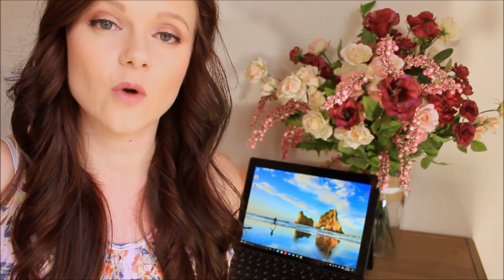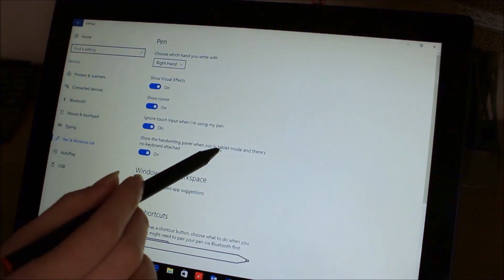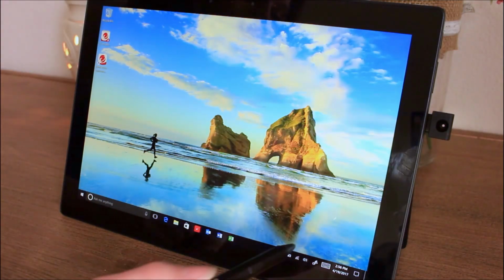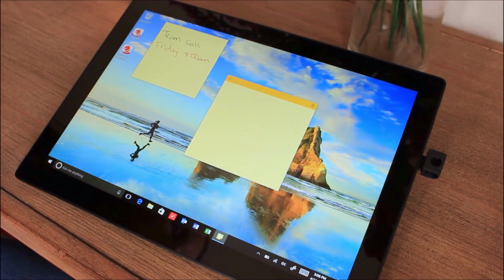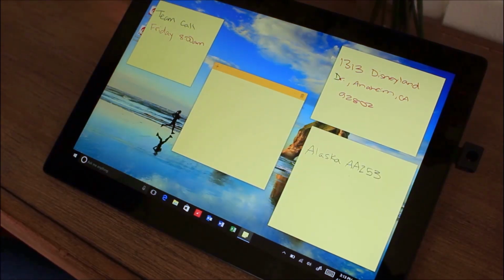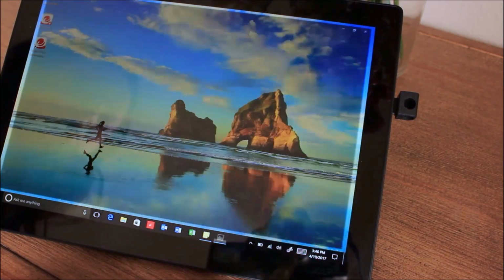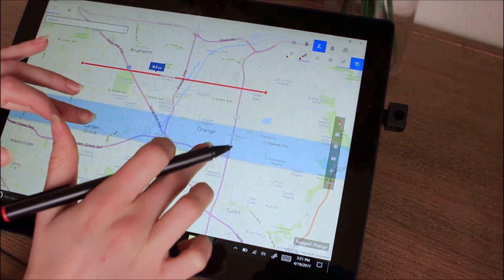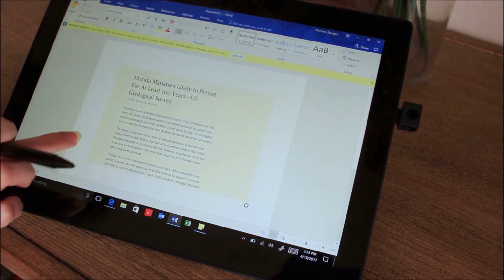Windows 10 Inking Tutorial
Inking is a great feature built into Windows 10. Allow me to show you a few of my favorite applications!